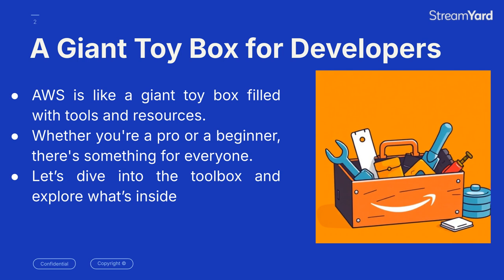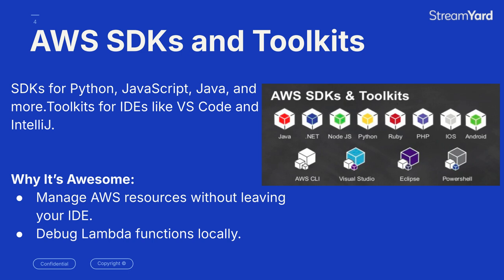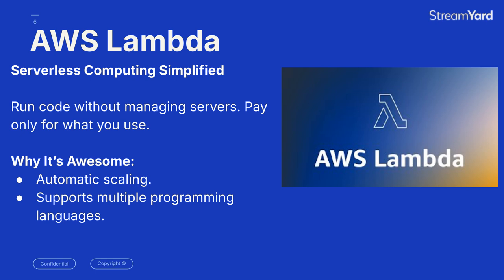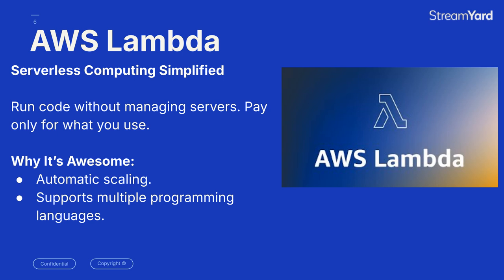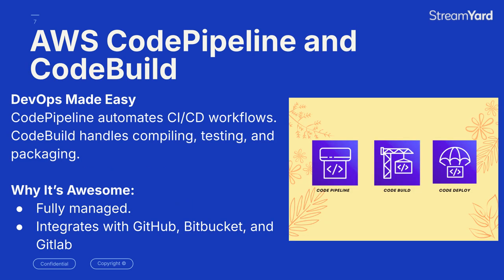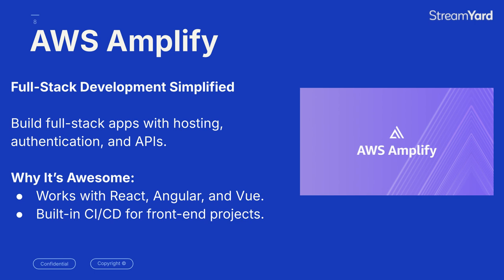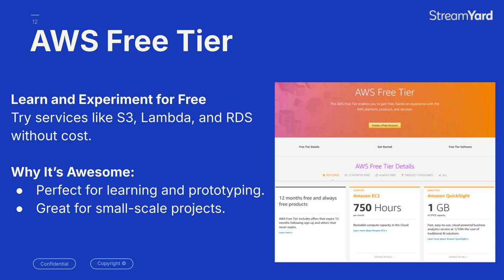The AWS Developer Toolbox: Your Ultimate Cloud Companion